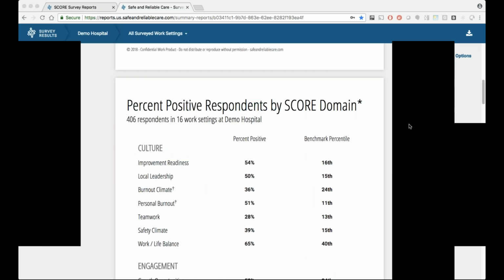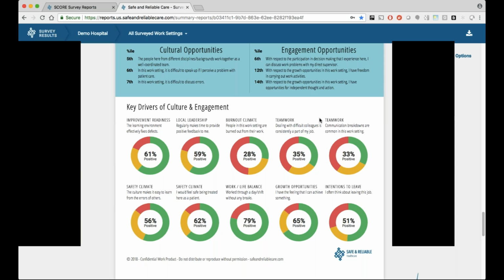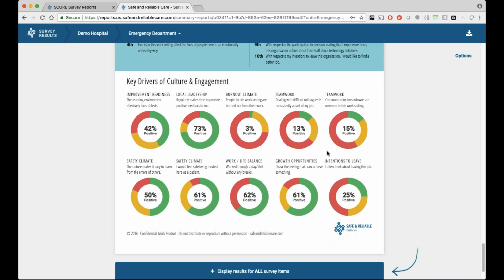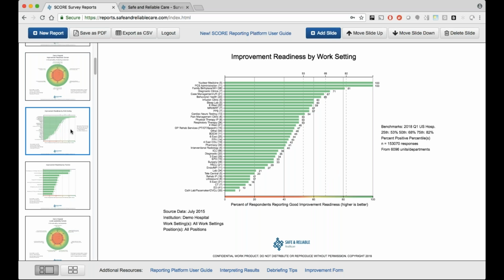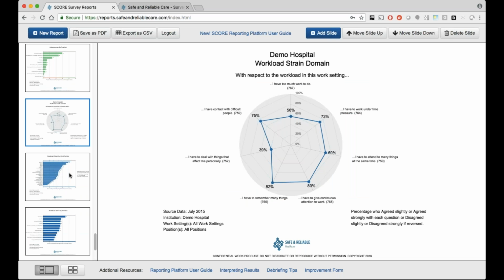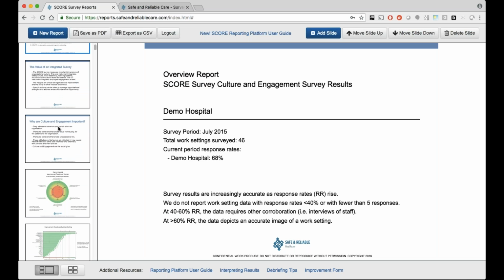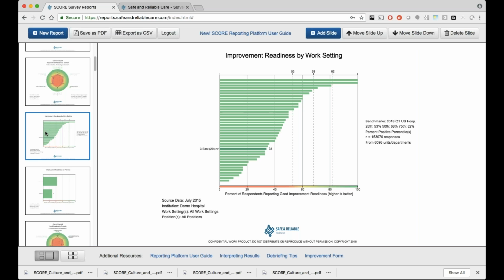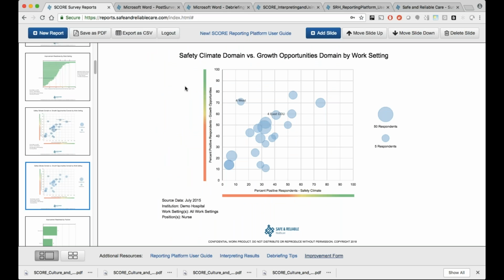Innovation Agency C4C SCORE Reports Platform Training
An overview of the SCORE survey reporting platform, how to interpret your results and how to understand the reports more fully.